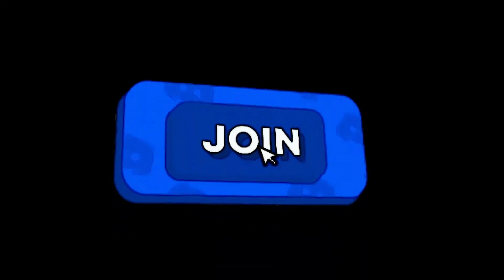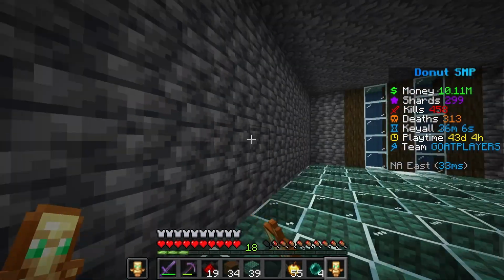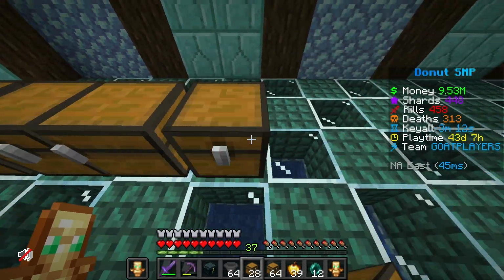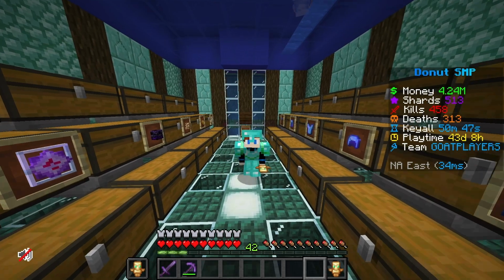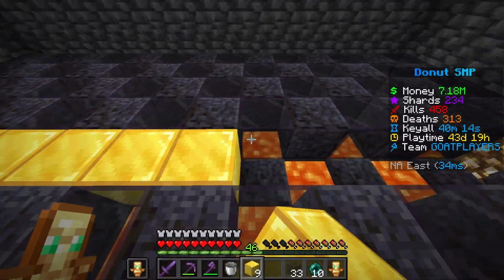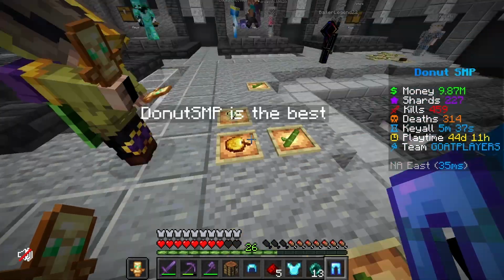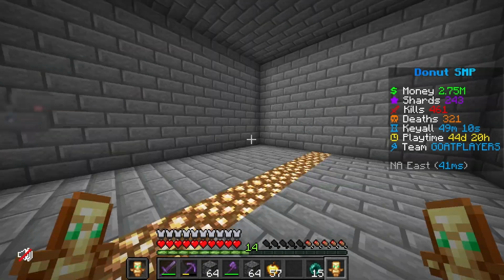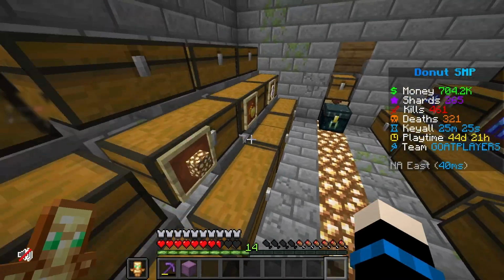I Built Stashes FOR YOU!!! (Donut SMP)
Deltarune - Rude Buster
GCN Mario Circuit - Mario Kart Wii
Rooftop Run - act1
Cat - c418
Pigstep
New Dawn Is Rising

ign: Mustard2YT
server: DonutSMP.net